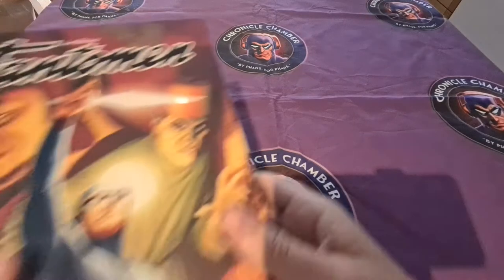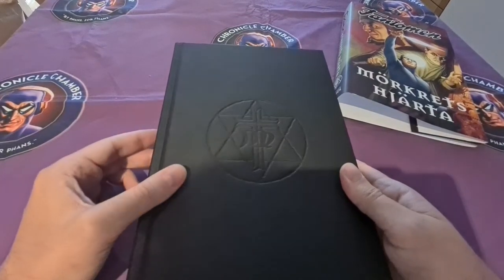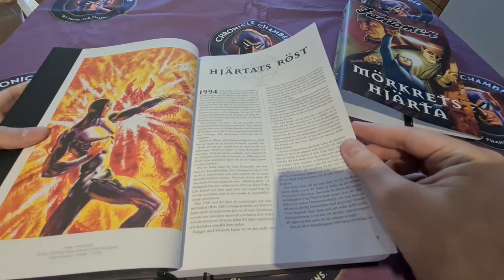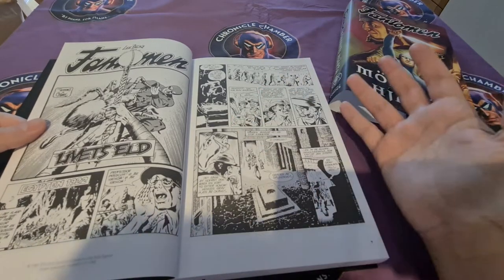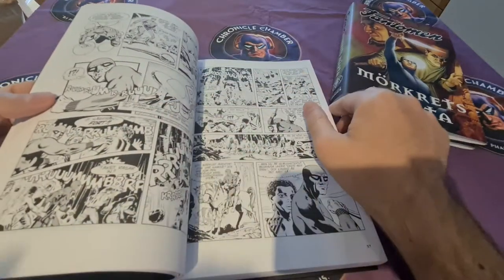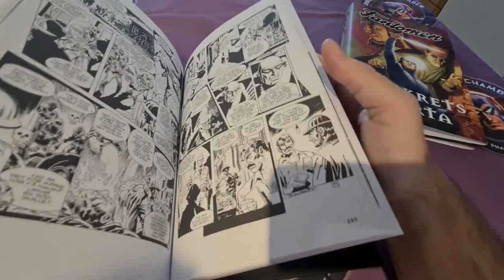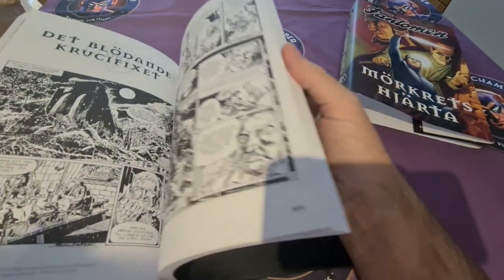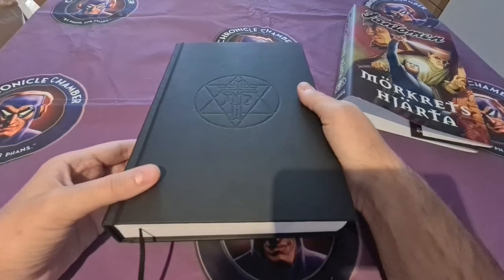Review of Heart of Darkness Hardcover Collection by Egmont Sweden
Mikael Lyck from Chronicle Chamber reviews the Heart of Darkness Hardcover collection which is this years secret project from Egmont.

What an amazing publication! The art on the cover on the dust jacket is made by Luca Erbetta and looks mysterious and inviting, the weight of it feels good in my hands, even when I removed the dustjacket the cover is amazing with all the relief and the brotherhood symbol on the front, wow.

Before I even open this up I feel that this is the most luxurious Fantomen release made in Sweden, at least I cannot think of anything even remotely like this.

It is also numbered, there are only 1000 printed copies of these and I believe they will be sold out soon!
There is a foreword written by Andreas Eriksson that is very nice and highlights some nice things before you get into reading this.

Then the comic part, first "The Fire of Life", by Claes Reimerthi and Hans Lindahl that works like a prologue. Then the huge multipart story and ending with the epilogue made for when the Heart of Darkness was published in the Fantomen Krönika.

To be honest this is the first time I read it all within a short amount of days, Andreas wrote in the forward that Claes did not know where this would go when he started and I can tell, but in a nice way, since it is less predictable.

The whole story feels very inspired by Indiana Jones, with so many elements, the arc of covenant, the Nazis the riddles. And I do love Indiana Jones so that is great!

The one caveat I do have with this book is that it is in black and white. I know there are a multitude of Swedish phans who love to read Fantomen in black and white, so I understand the reasoning, but I would have enjoyed it even more in colour.

Hopefully this was only the first of many books in this style. I want more!

You can read the concept and plot over at Phantom Wiki and the list of the episodes are:

1 "The Heart of Darkness - Prologue: The Stone of the Gods"
2 "The Heart of Darkness I - Part 1: The Grave of Imhotep"
3 "The Heart of Darkness I - Part 2: The Other Grave"
4 "The Heart of Darkness I - Part 3: Nightmares"
5 "The Heart of Darkness I - Part 4: Pharaoh’s Curse"
6 "The Heart of Darkness I - Part 5: The Secret of the Scroll"
7 "The Heart of Darkness I - Part 6: Unmasked murderer"
8 "The Heart of Darkness I - Part 7: In the Darkness of the Tomb"
9 "The Heart of Darkness II - Part 1: Secrets of the Temple Ruins"
10 "The Heart of Darkness II - Part 2: The Omen"
11 "The Heart of Darkness II - Part 3: The Escape"
12 "The Heart of Darkness II - Part 4: The Trap"
13 "The Heart of Darkness II - Part 5: Death has Many Shapes"
14 "The Heart of Darkness II - Part 6: The Secret of the Force"
15 "The Heart of Darkness III - Part 1: Intermezzo in Cyprus"
16 "The Heart of Darkness III - Part 2: The Death Squad"
17 "The Heart of Darkness III - Part 3: The Body in the Swamp"
18 "The Heart of Darkness III - Part 4: The Ship"
19 "The Heart of Darkness III - Part 5: The Prisoner"
20 "The Heart of Darkness III - Part 6: From the Other Side"
21 "The Heart of Darkness IV - Part 1: The Missing Pages"
22 "The Heart of Darkness IV - Part 2: The Traitor"
23 "The Heart of Darkness IV - Part 3: The Tawny Owl Inn"
24 "The Heart of Darkness IV - Part 4: A Failed Attempt"
25 "The Heart of Darkness IV - Part 5: Hide and Seek"
26 "The Heart of Darkness IV - Part 6: The Seventh Rider"
27 "The Heart of Darkness IV - Part 7: The Key of Solomon"
28 "The Heart of Darkness IV - Part 8: Death in the Catacombs"
29 "The Heart of Darkness V - Part 1: Jerusalem"
30 "The Heart of Darkness V - Part 2: The Ark of the Covenant"
31 "The Heart of Darkness V - Part 3: The Secret of the Temple Mount"
32 "The Heart of Darkness V - Part 4: The Hideout"
33 "The Heart of Darkness V - Part 5: The Sword in the Stone"
34 "The Heart of Darkness V - Part 6: Fight in the Underground"
35 "The Heart of Darkness V - Part 7: The Booby Trap"
36 "The Heart of Darkness V - Part 8: In the Shadow of Death"
37 "The Heart of Darkness V - Part 9: Uninvited Guests"
38 "The Heart of Darkness VI - Part 1: The Stowaway"
39 "The Heart of Darkness VI - Part 2: In the Dungeons of the Tower"
40 "The Heart of Darkness VI - Part 3: The Madman in Glastonbury"
41 "The Heart of Darkness VI - Part 4: The Bleeding Crucifix"
42 "The Heart of Darkness VI - Part 5: The Hidden Message"
43 "The Heart of Darkness VI - Part 6: The Secret of the Crypt"
44 "The Heart of Darkness VII - Part 1: The Apostate"
45 "The Heart of Darkness VII - Part 2: The Ethiopian Link"
46 "The Heart of Darkness VII - Part 3: The Saboteurs"
47 "The Heart of Darkness VII - Part 4: Operation Götterdämmerung"
48 "The Heart of Darkness VII - Part 5: The Ark of the Covenant"
49 "The Heart of Darkness VII - Part 6: In The Heart of Darkness"
50 "The Heart of Darkness: The Island of Death"

All Fantomen reviews will be included in our monthly X-Band: The Phantom Podcasts.